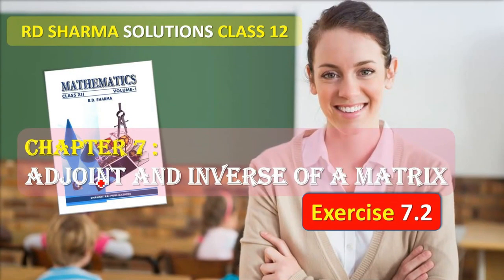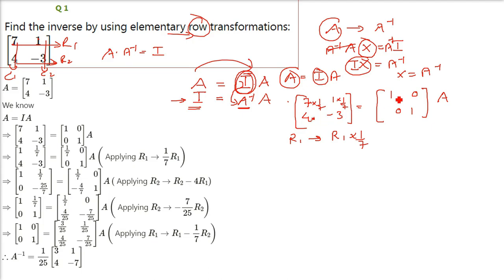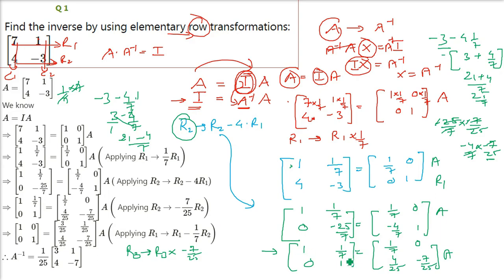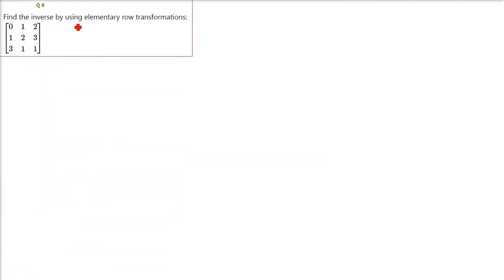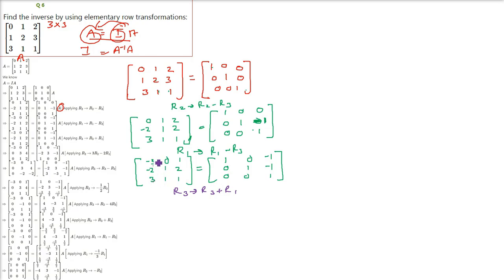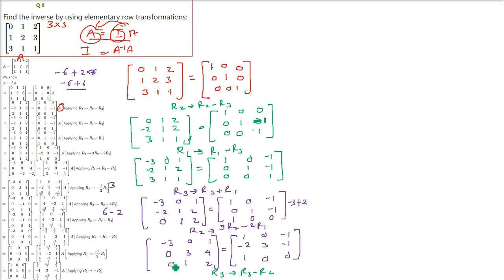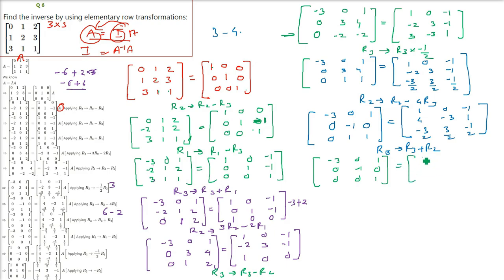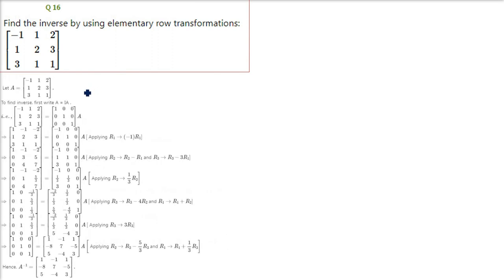RD SHARMA SOLUTIONS CLASS 12 Chapter 7 Adjoint and Inverse of a Matrix Exercise 7.2 FULL Complete